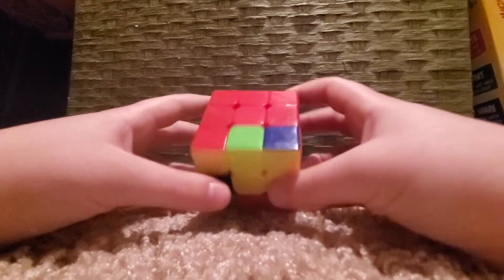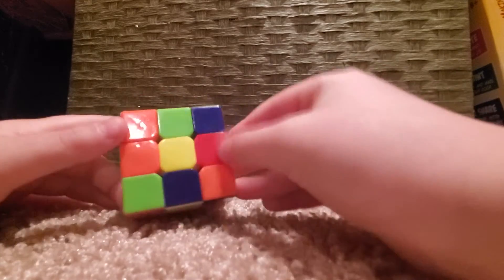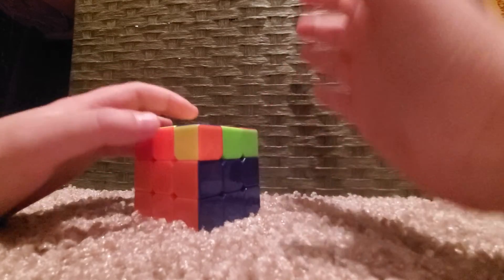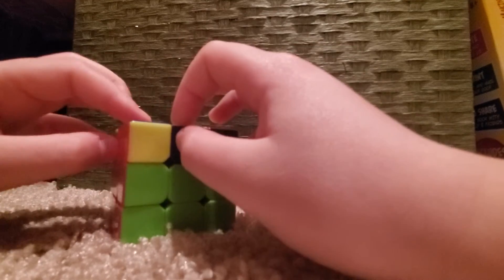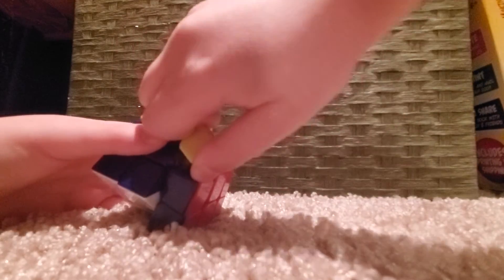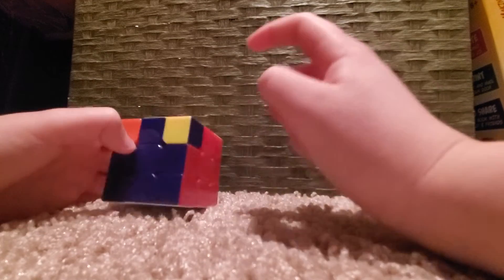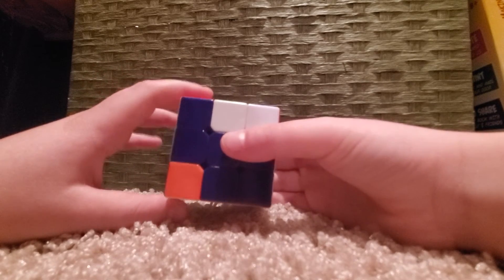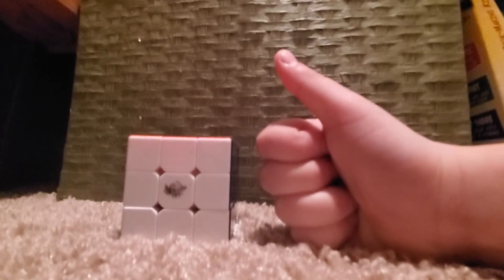How To Solve The last layer of the Rubik's cube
This easy tutorial will help you solve the final layer of the Rubik's cube